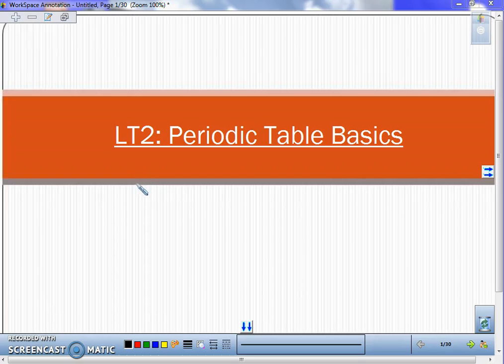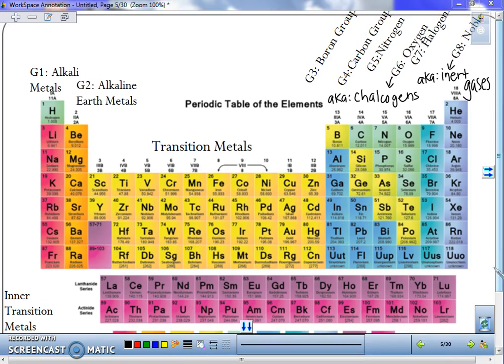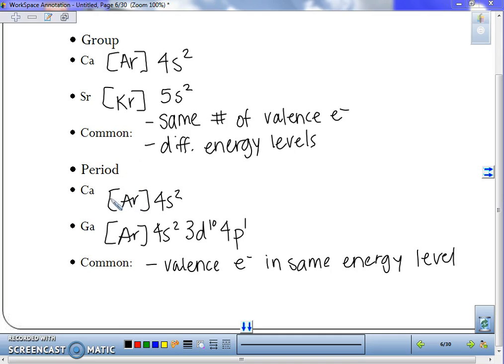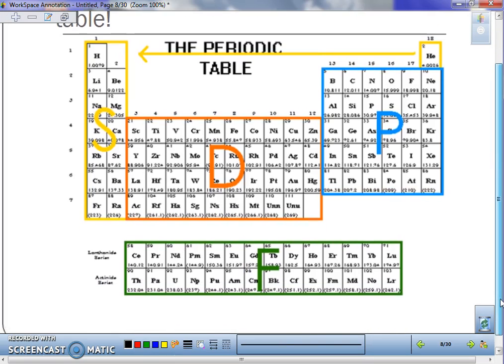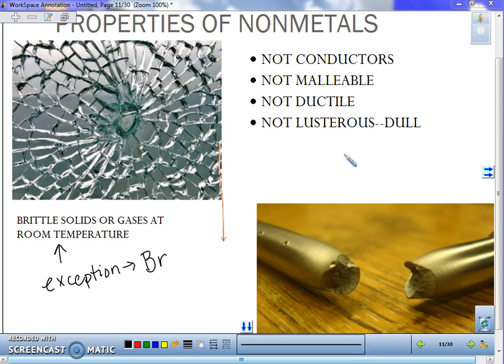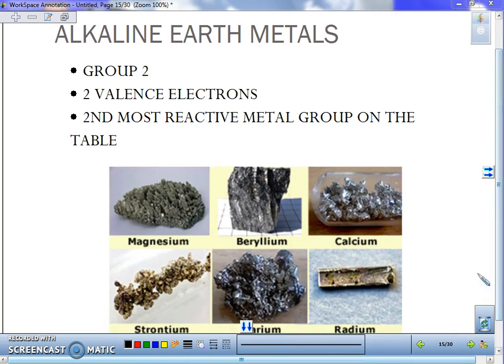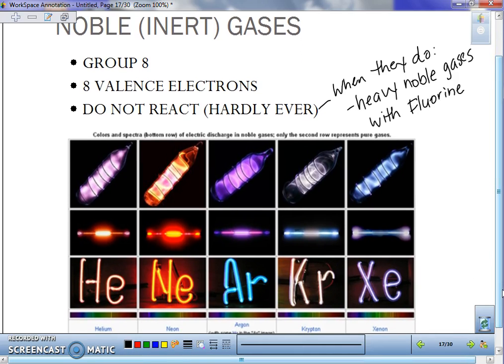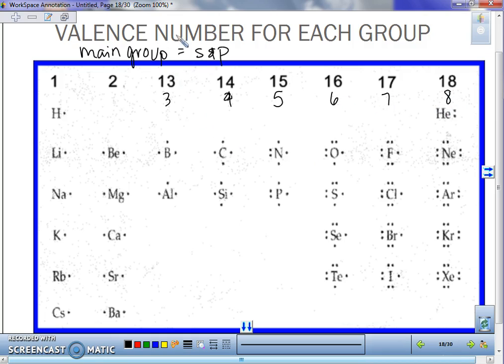Unit 3 LT 2